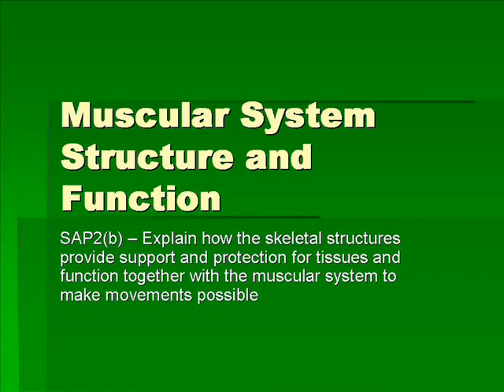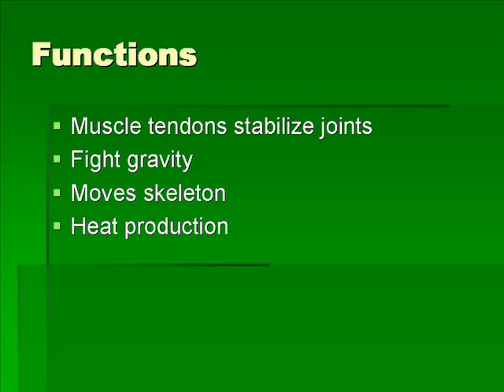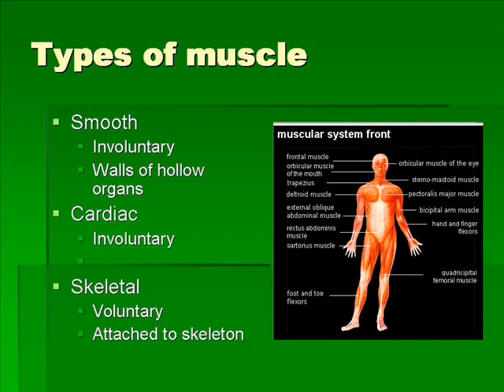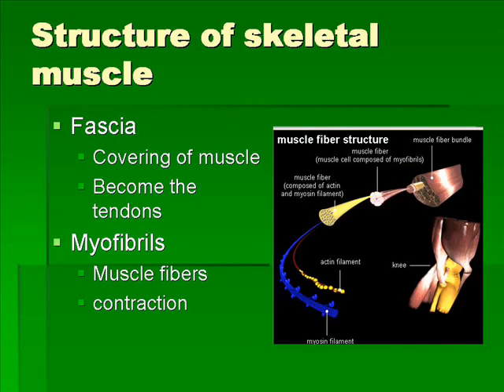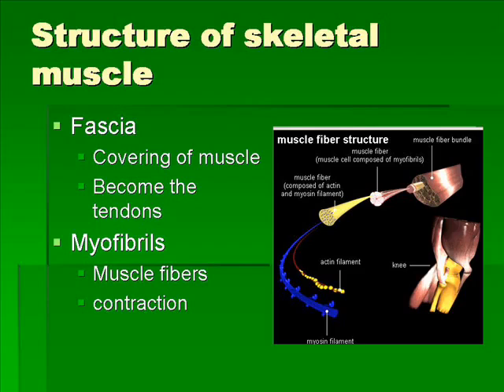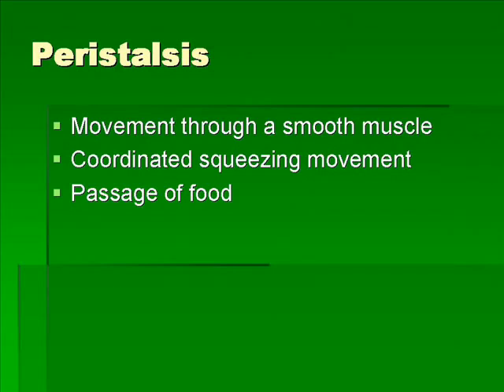The Muscular System